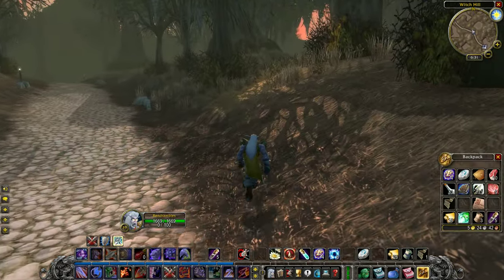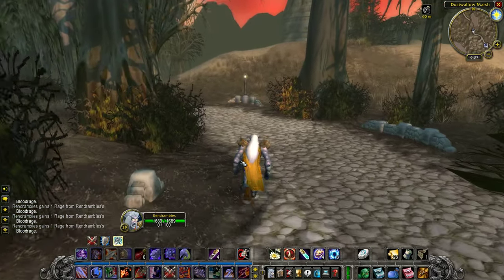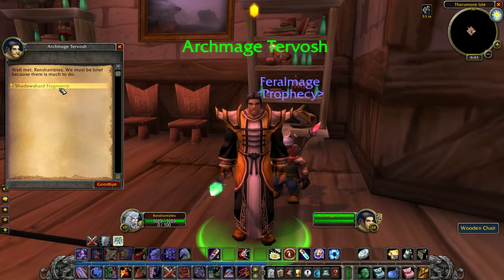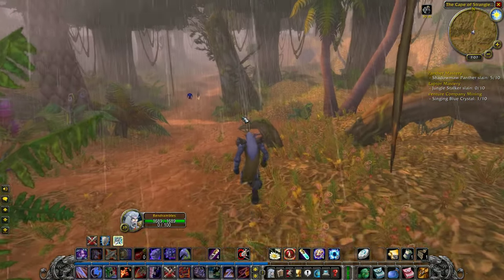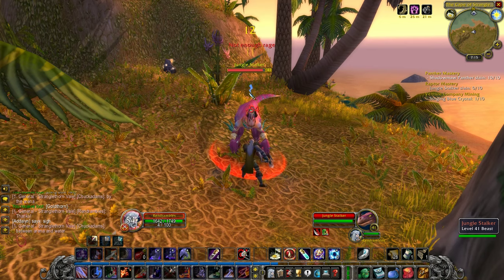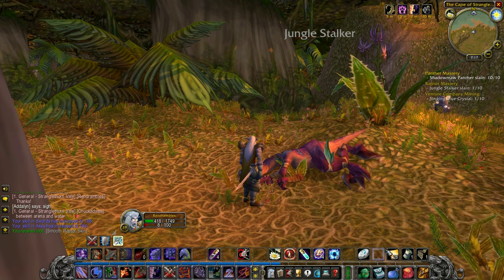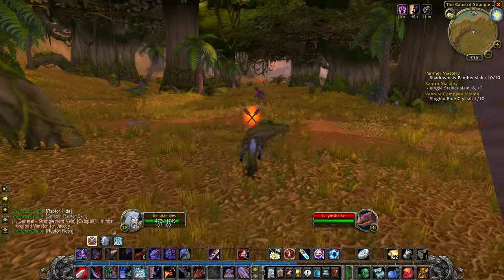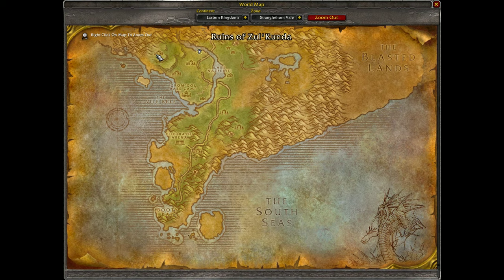Let's Play WoW CLASSIC - Part 62: Orc Report and Raptor and Panther Mastery - Gameplay Walkthrough